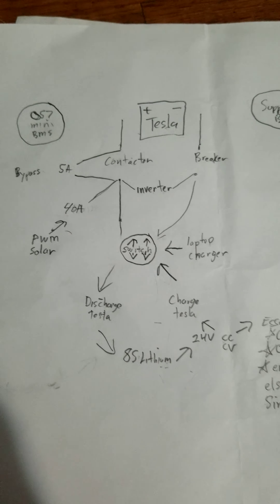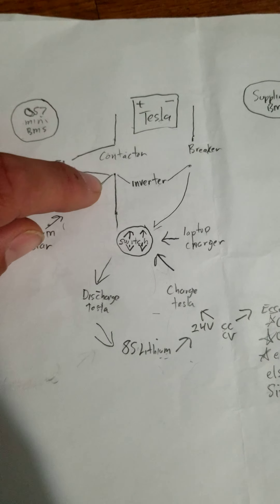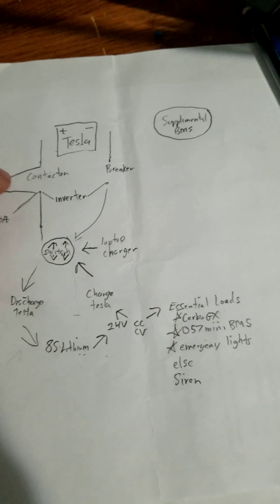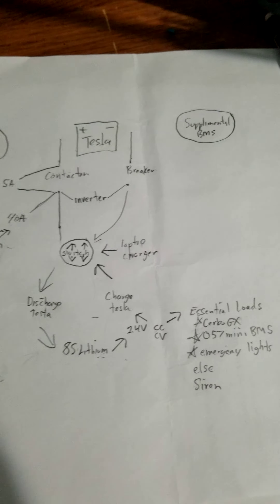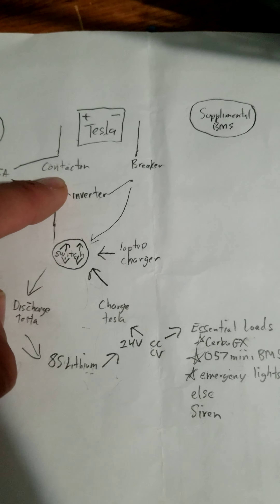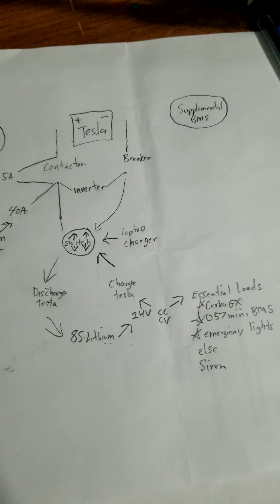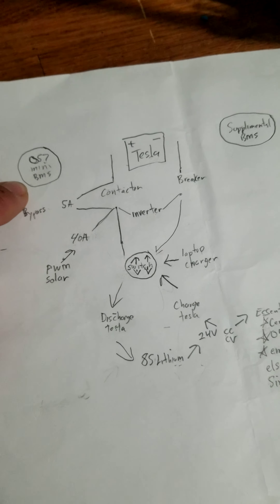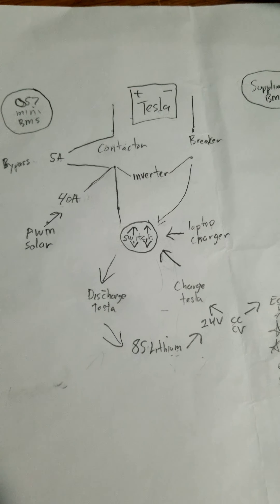Tesla 057 mini BMS automation of power system.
This video explains the protection circuit that I have added to a camper van that allows for long-term storage.

The purpose of this design is simplicity, after the Tesla battery is safely shut off by the BMS, and the secondary battery is safely shut off by its BMS, the solution to turn both on is simply to plug in ANY laptop power cord, then after an hour, flip two switches, then after an hour, flip them back and unplug the laptop 💻 power cord.

good engineering isn't making something complicated, it's taking something complex and making it really simple to use, everything should be automated, and self-correcting, and if it cannot be automatically fixed, trigger lights or sound to notify.

The secondary battery in this camper van could be used to power an electric bike or scooter. My initial design allowed for two hot swappable electric bike batteries, so I always have a freshly charged battery for my ebike.